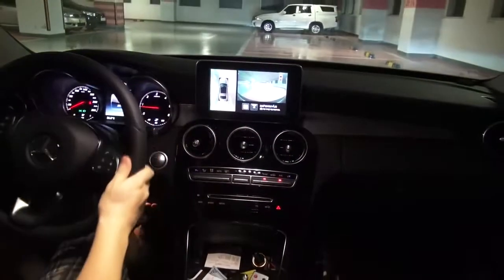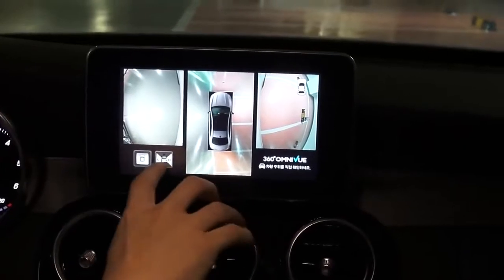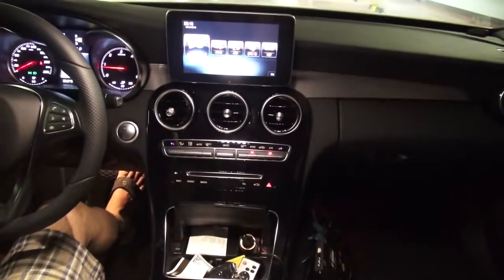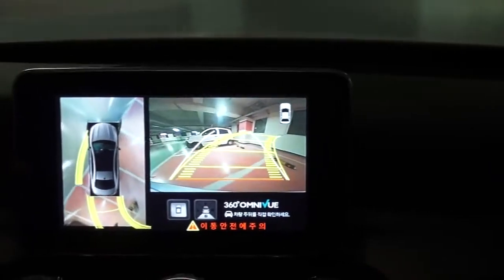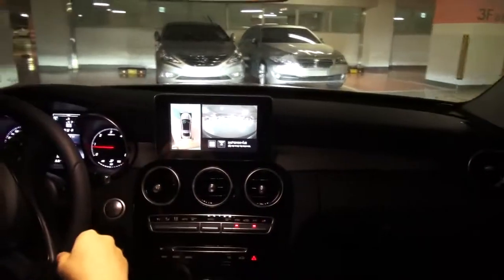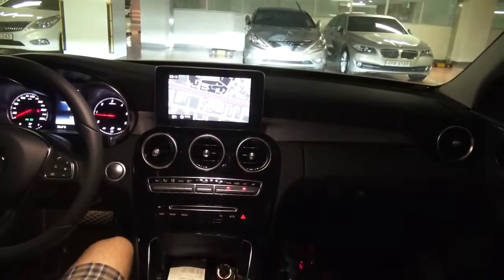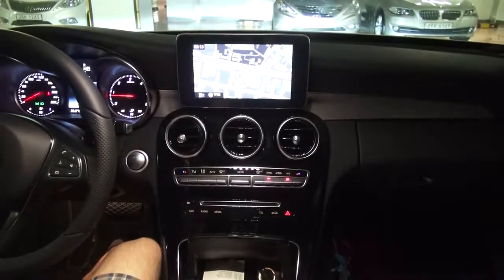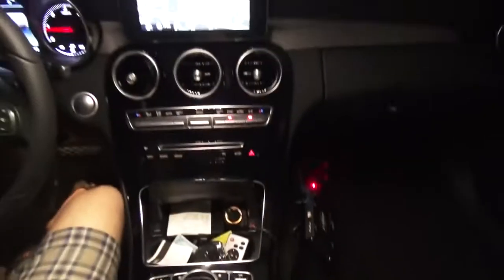MERCEDES BENZ NEW C CLASS W205 TOUCH NAVIGATION, 360DEGREE CAMERA INSTALLATION BY NAVITECH KOREA